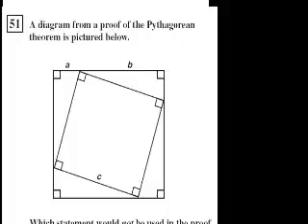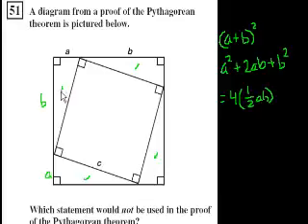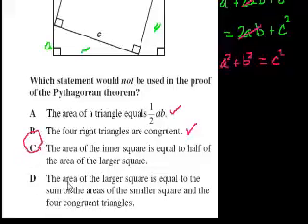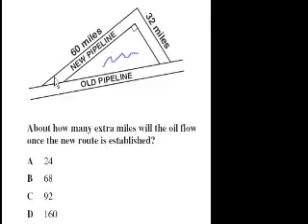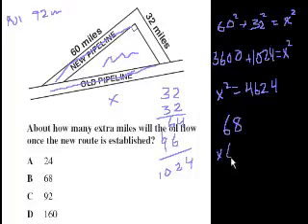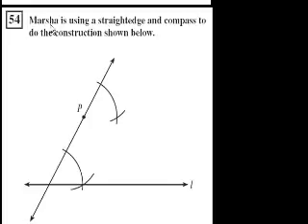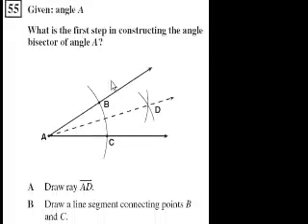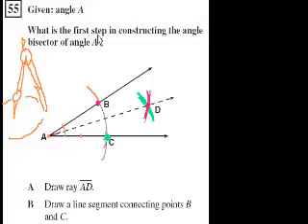CA Geometry: Pythagorean theorem, compass constructions | Worked examples | Khan Academy